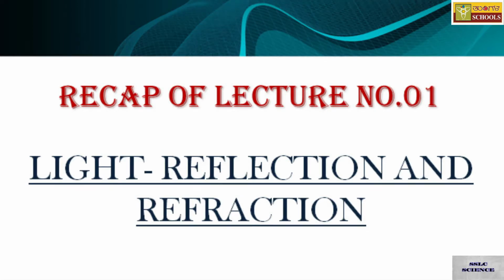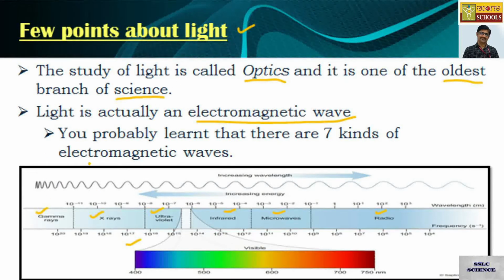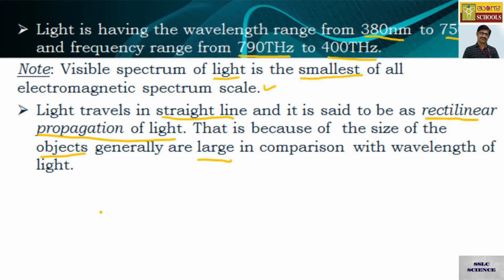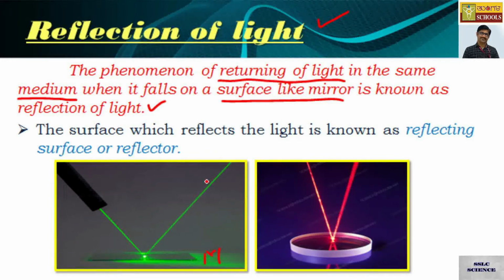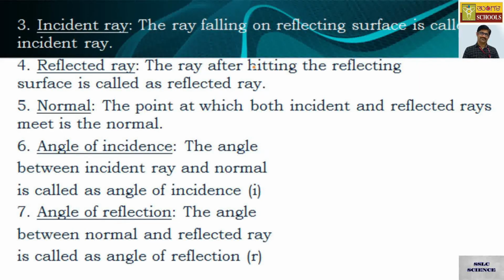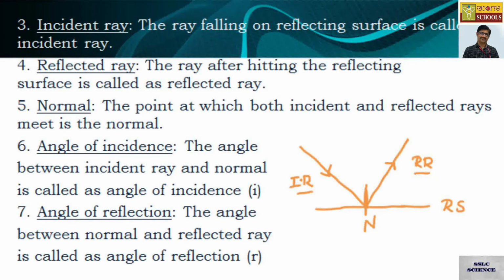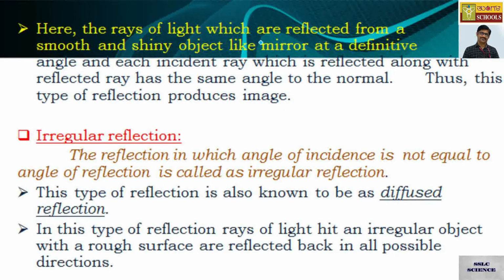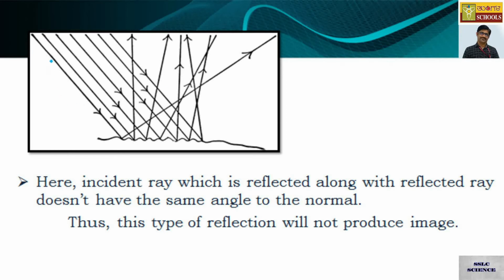CLASS 10 PHYSICS (EM)|| LIGHT-REFLECTION AND REFRACTION-02|| BY R V JAMBAGI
Terms related to reflection of light